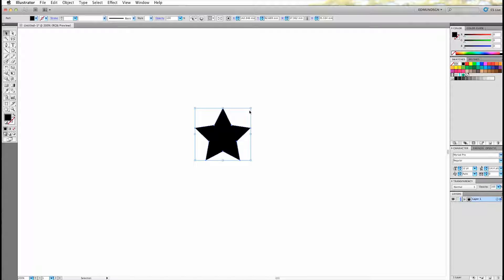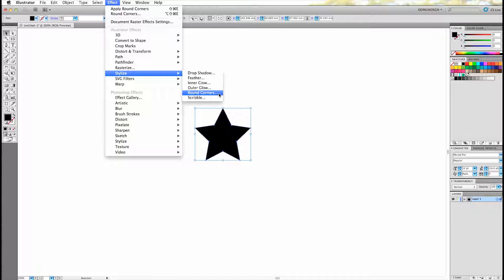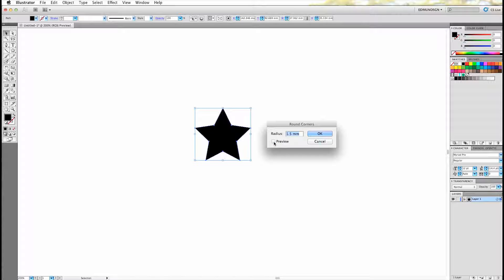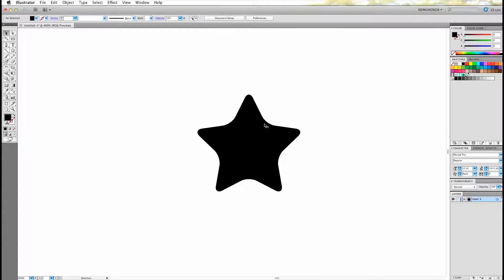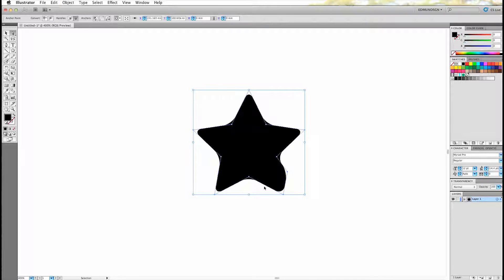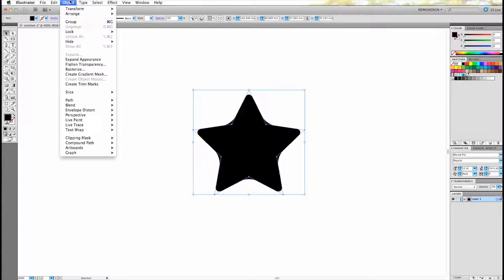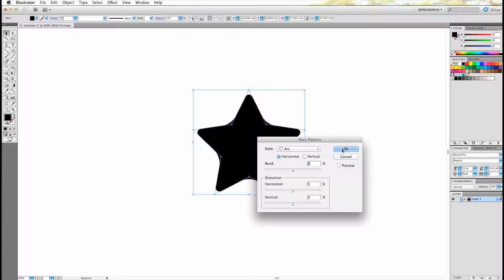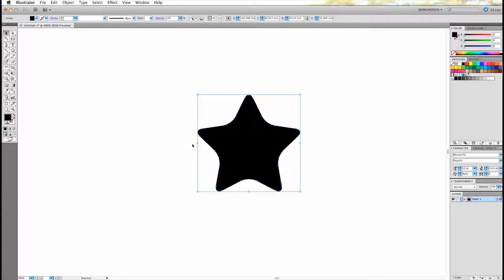How to create round corners in Adobe illustrator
In this tutorial, ill explain how to create round corners in adobe illustrator.